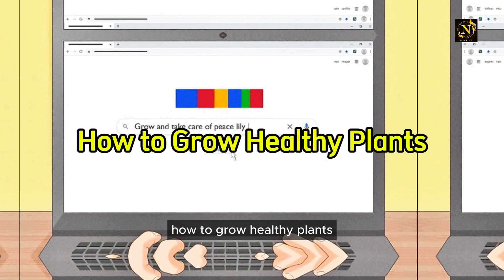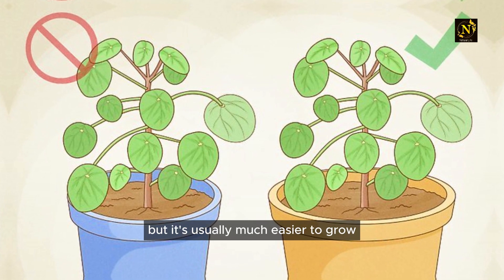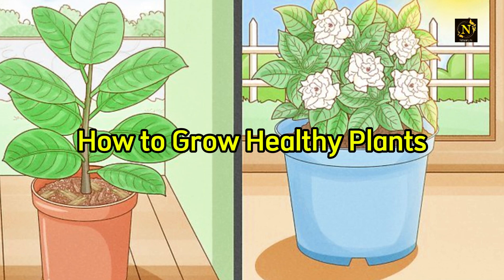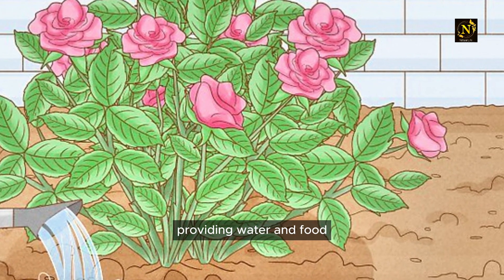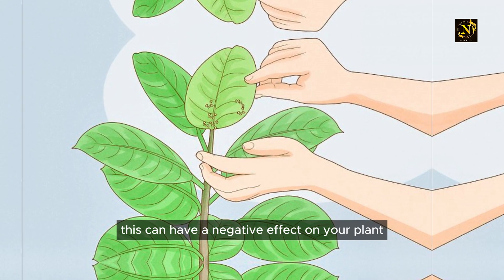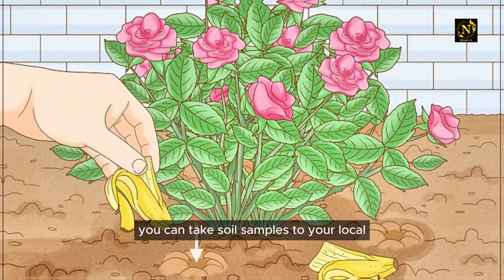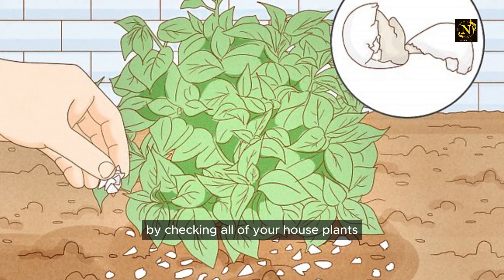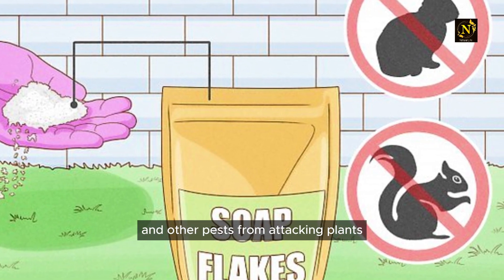How to Grow Peace Lily Plants 🌿 | Easy Care Tips for Beautiful Blooms!"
"🌸 Learn How to Grow Beautiful Peace Lily Plants! 🌿 Want to bring peace and beauty into your home? Peace lilies are not only stunning but also easy to care for! In this video, we’ll guide you through everything you need to know to grow and care for healthy, thriving peace lilies.

In this video, you’ll discover:
✅ The best soil and potting conditions for peace lilies
✅ How to water, fertilize, and care for your peace lily for stunning blooms
✅ Ideal lighting and temperature for healthy growth
✅ Common mistakes to avoid when growing peace lilies

🌟 Why You’ll Love Peace Lilies:

Air-purifying plants that improve indoor air quality
Low-maintenance, making them perfect for beginners
Gorgeous white blooms that last for weeks
🎥 Watch until the end for a bonus tip on how to propagate your peace lily and grow even more plants!